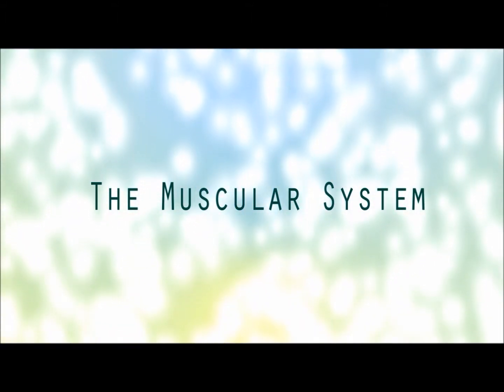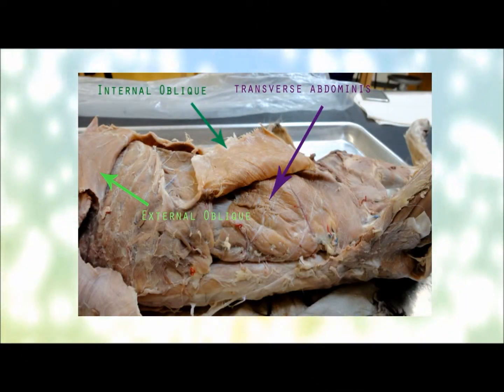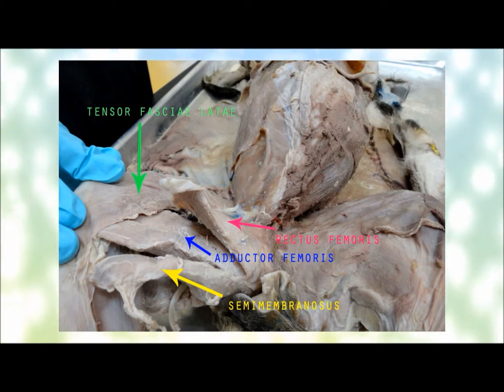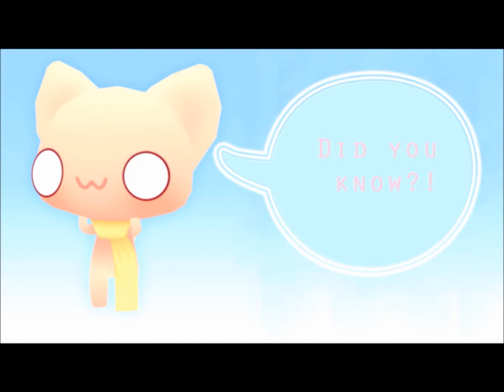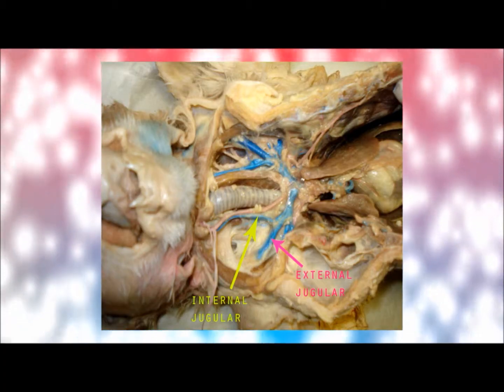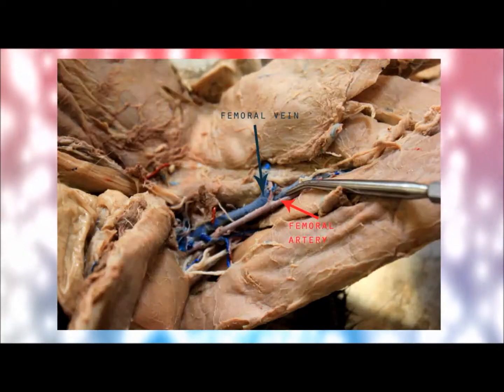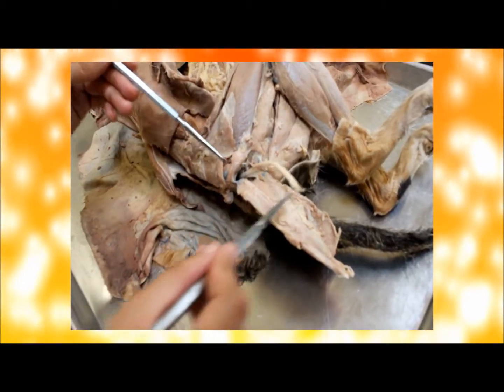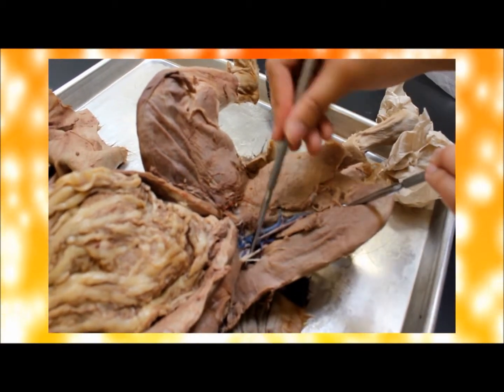Opening Up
Nichelle M.
Glache P.